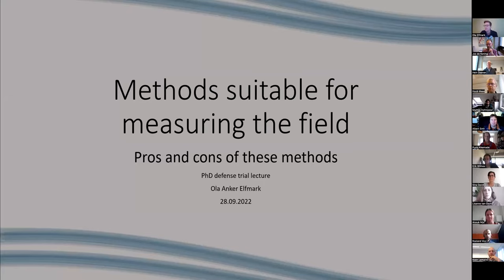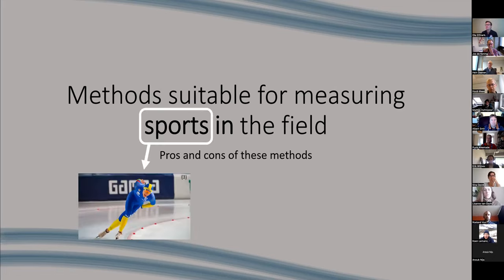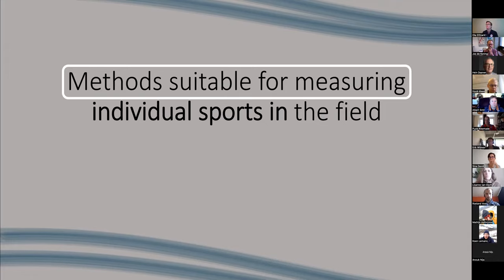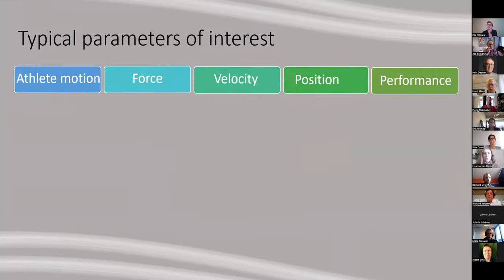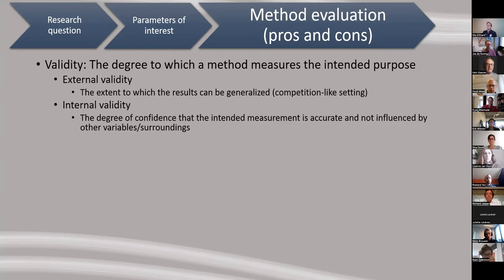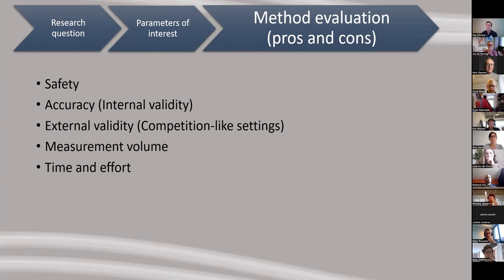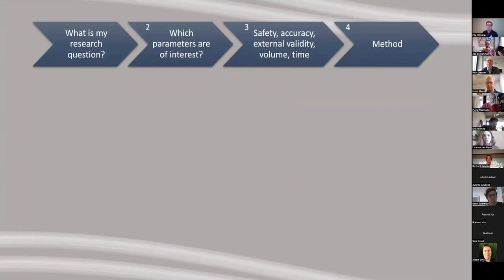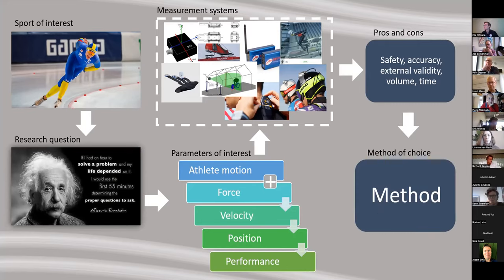lecture Ola Elfmark Sept 2022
How to select methods for field measurements in sports science?